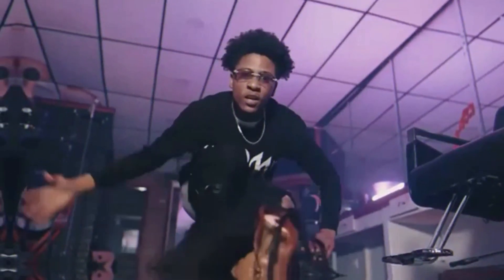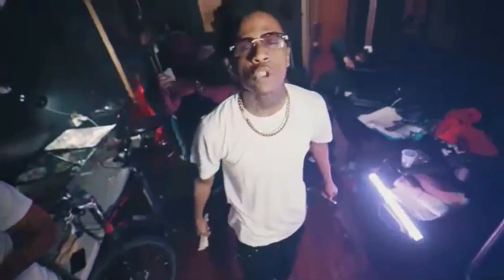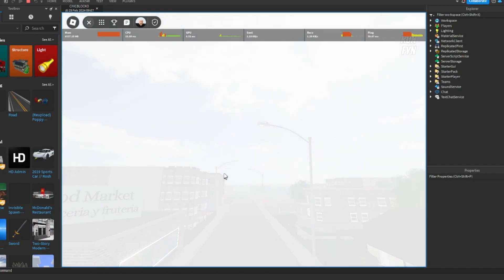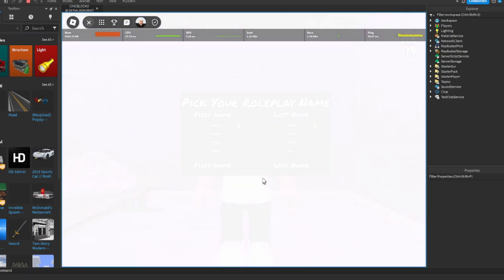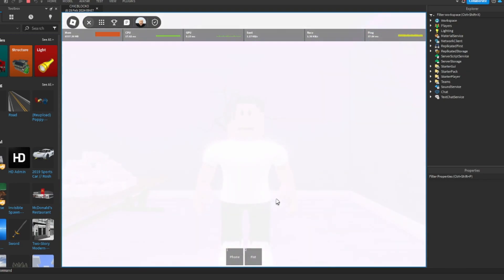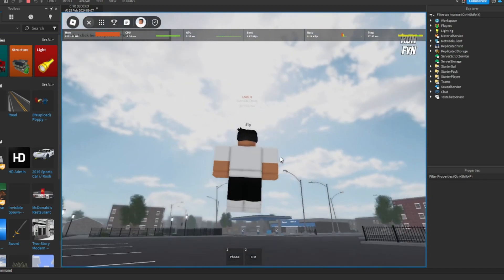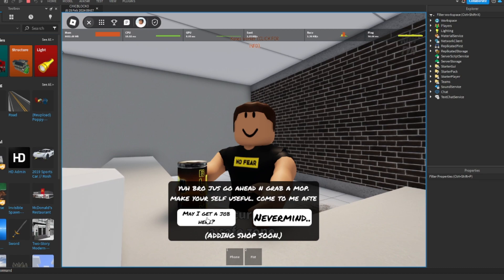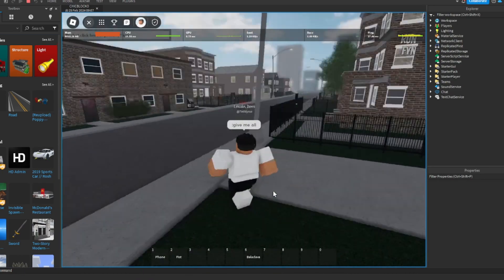Roblox - Advanced Hood Game [ChicBlocko]